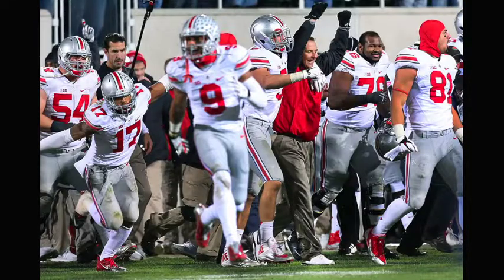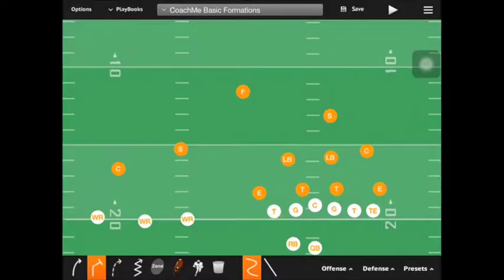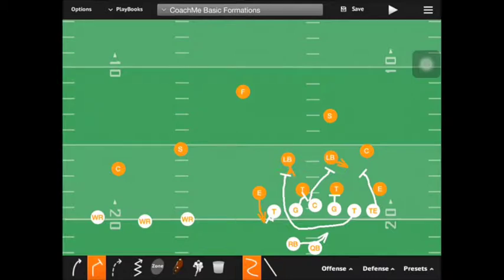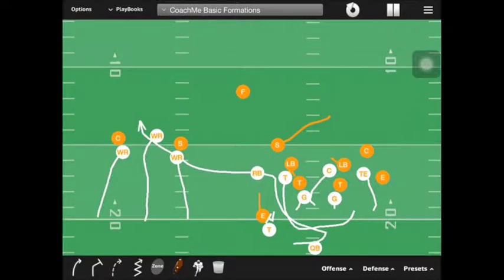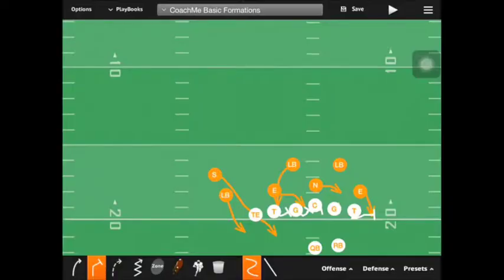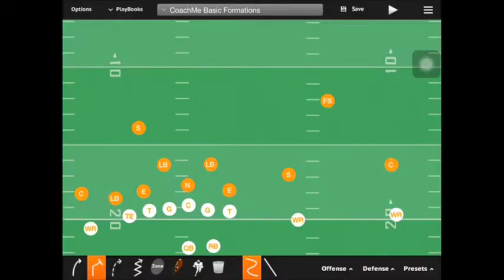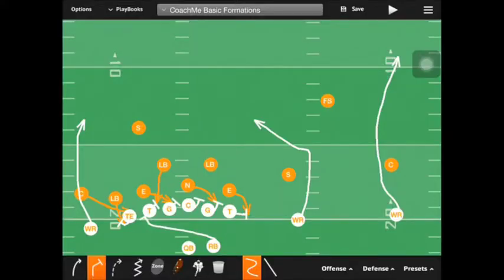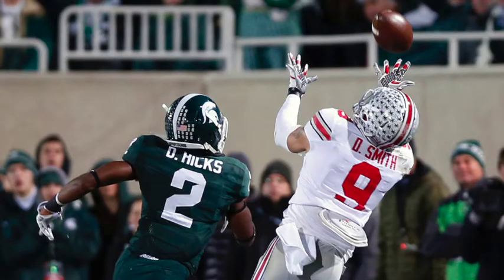Chalk Talk with Andrew Moses: OSU vs. Michigan State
Andrew Moses diagrams two big plays in Ohio State&apos;s big win over Michigan State on Saturday, November 9, 2014.  First, Ezekiel Elliott&apos;s 47 yard run, then Devin Smith&apos;s great catch on a 43 yard pass from J.T. Barrett.  Video by David